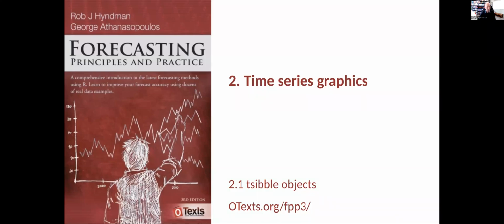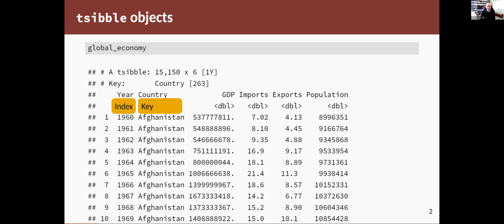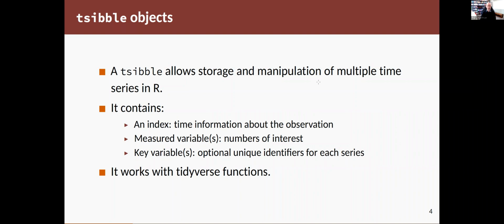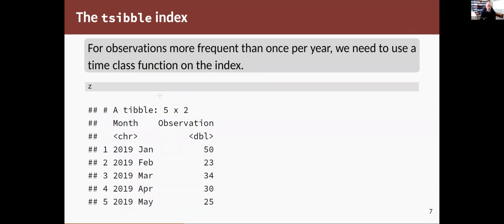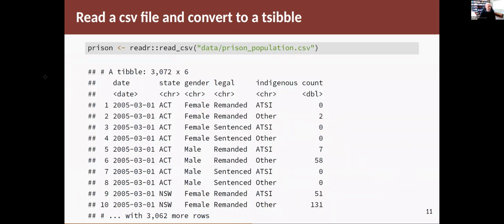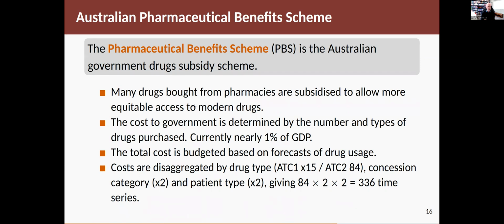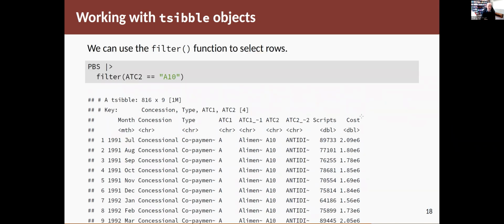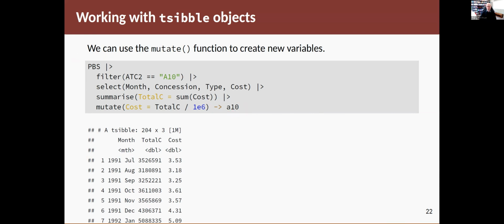Forecasting Principles & Practice: 2.1 tsibble objects